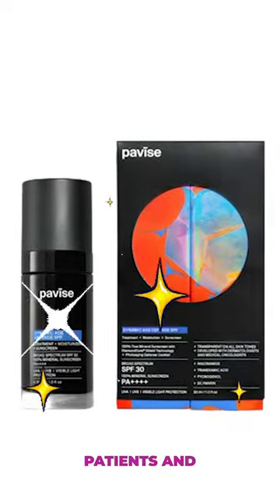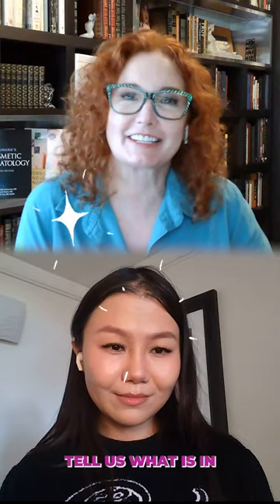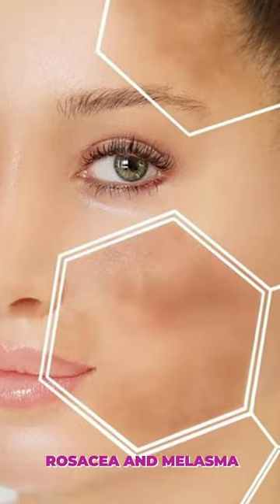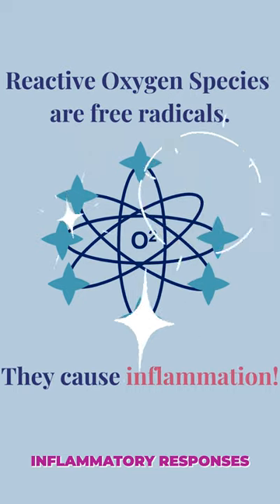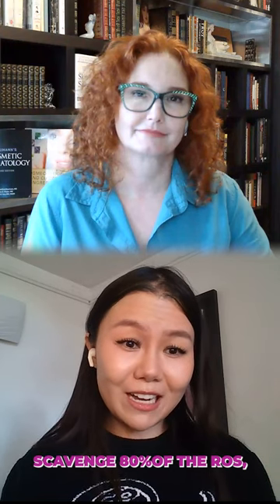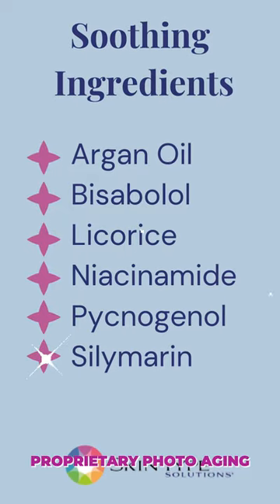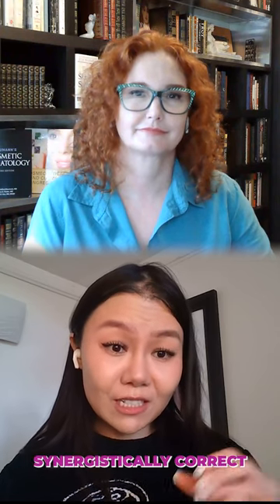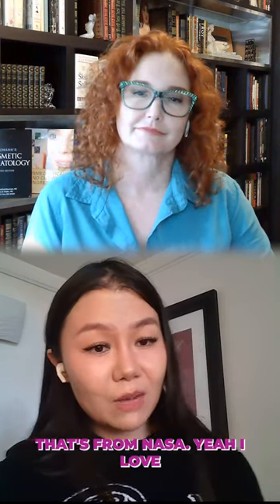Best Sunscreen for Rosacea : Anti-Redness SPF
This new sunscreen by Pavise is more than just a protective barrier against harmful UV rays; it's a soothing balm for rosacea-prone skin. Infused with calming ingredients and light-reflecting diamonds, it reduces facial flushing and combats free radical damage. Ideal for individuals with sensitive skin, this mineral-based formula avoids the irritation often caused by chemical sunscreens. Personally, as someone with rosacea, I've found it incredibly effective and gentle on my skin.

Buy this innovative rosacea relief SPF exclusively at your dermatologist's office, through my Miami office at derm.net, or online at SkinTypeSolutions.com.

Want to learn more skin care tips- we have many playlists that I have put together so come to our channel and find the playlists that apply to you.

Other ways to stay current on the best new products is to visit our skincare blog library of blogs that I have personally written on skin care.

Find your Baumann Skin Type so you can shop for skincare using your skin type. You are going to love it and it will change the way you shop for --skin care.